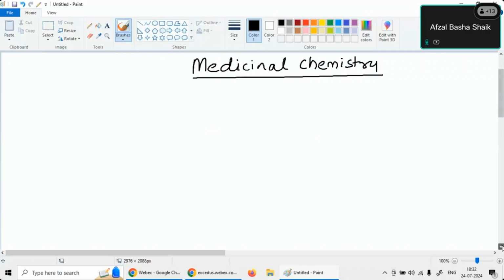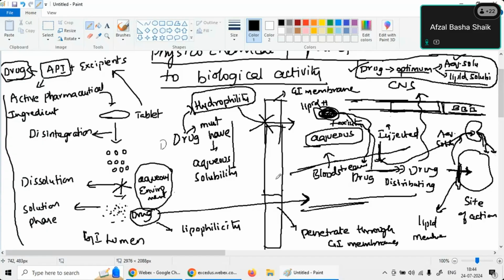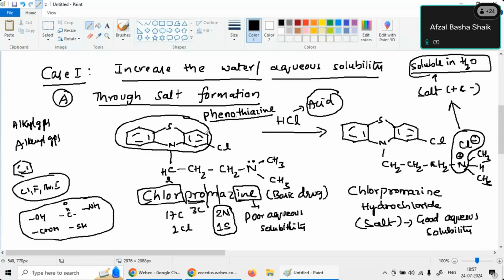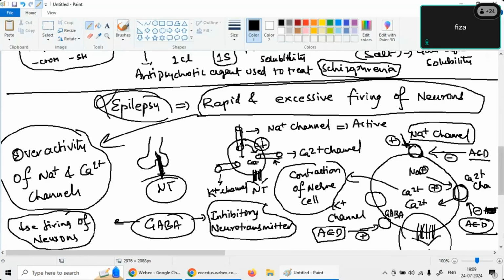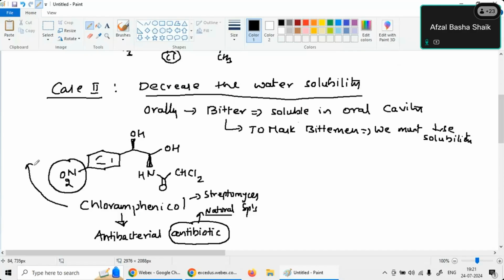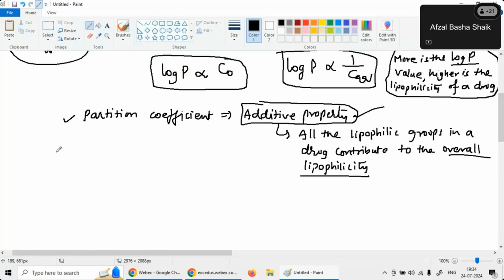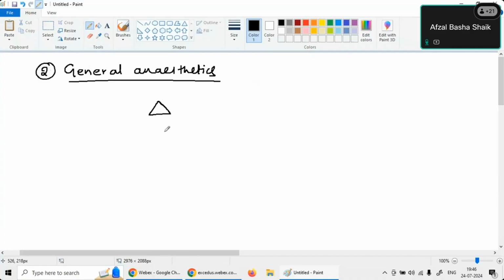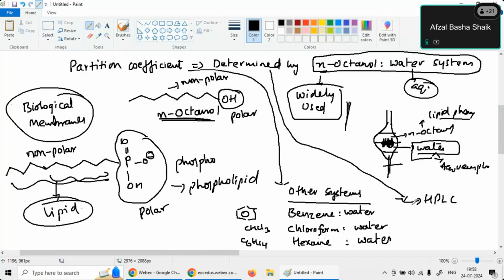PHYSICOCHEMICAL PROPERITIES IN RELATION TO BIOLOGICAL ACTIVITY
This video provides an overview of essential physicochemical properties that influence drug biological activity, a key topic in medicinal chemistry. The primary theme focuses on how these properties affect pharmacokinetics—specifically absorption, distribution, metabolism, and elimination—and the necessity of balancing a drug's hydrophilicity (aqueous solubility) and lipophilicity (lipid solubility).